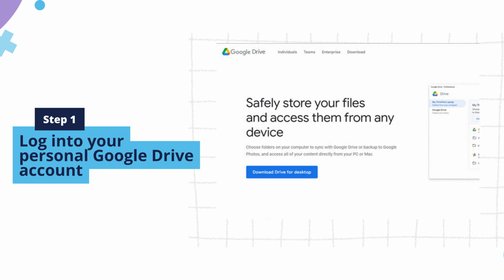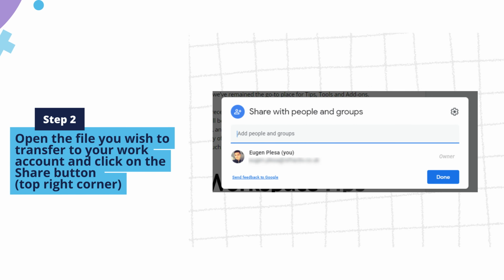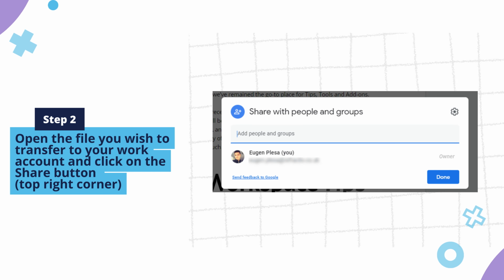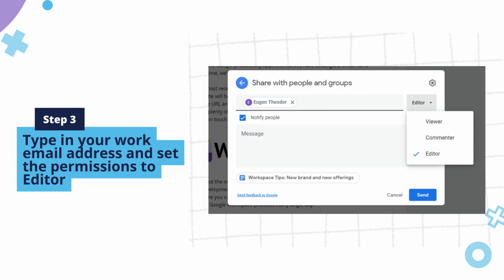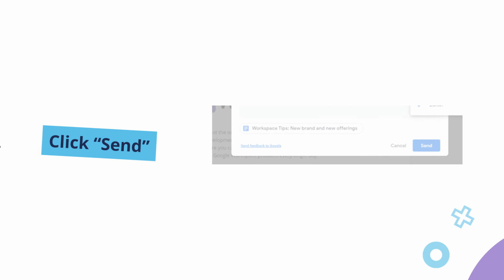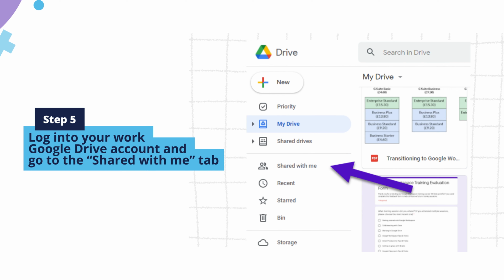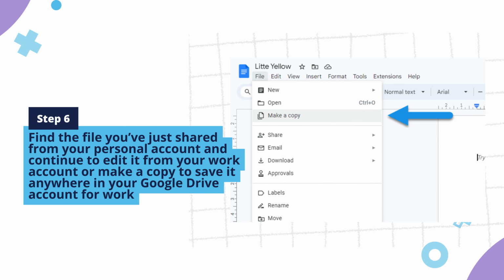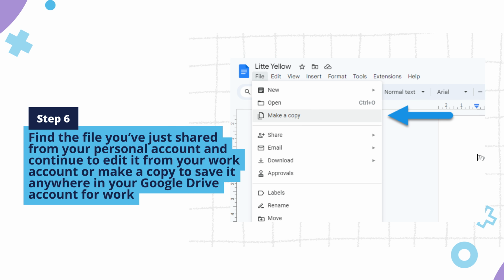How to Move Files from a Personal Google Drive to a Work Drive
Watch how to move documents and other files from your personal Google Drive account to your work Drive account, without manually downloading and re-uploading them.

👉 Link to the text version of this tip on our

00:00 Introduction
00:12 Before you get started
00:29 Step-by-step instructions
01:22 Outro